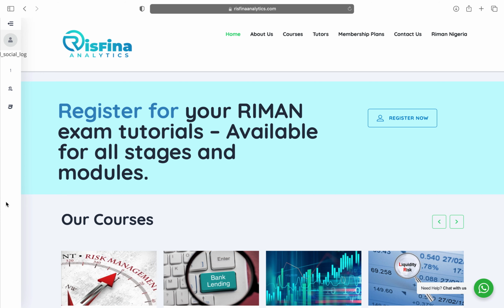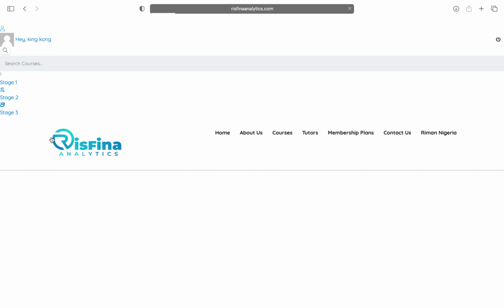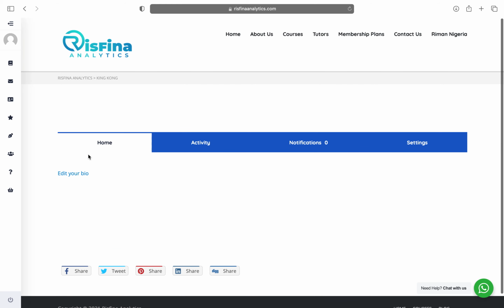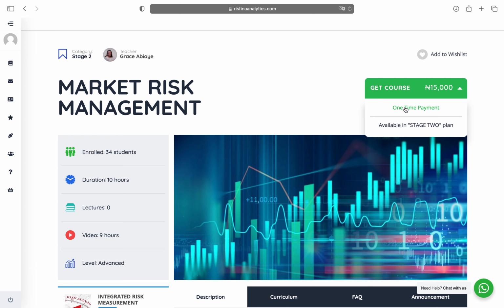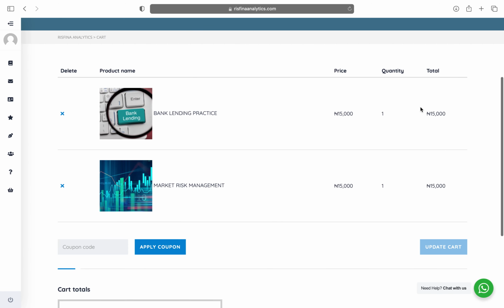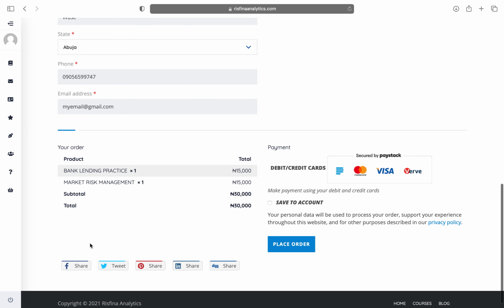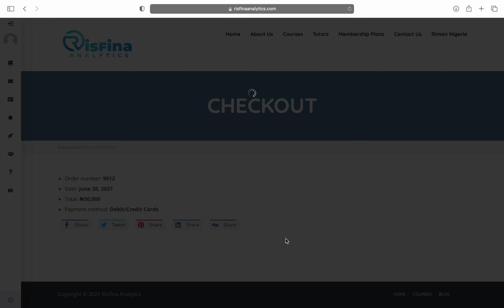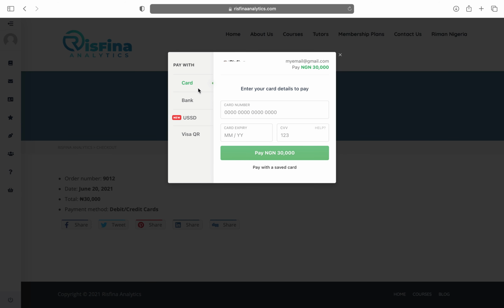ENROLLING, MAKING PAYMENT AND ACCESSSING COURSE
LEARN HOW TO ENROLL, MAKING PAYMENT, AND ACCESS COURSES ON THE RISFINA ANALYTICS WEBSITE

Ristina Analytics has made it easy to take your risk management tutorials anywhere at any time and from any internet-enabled device.